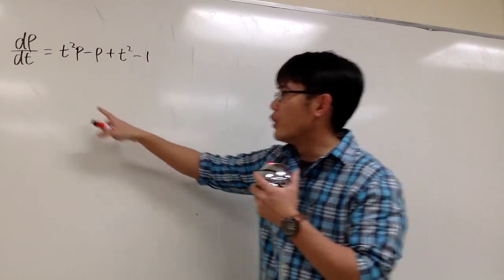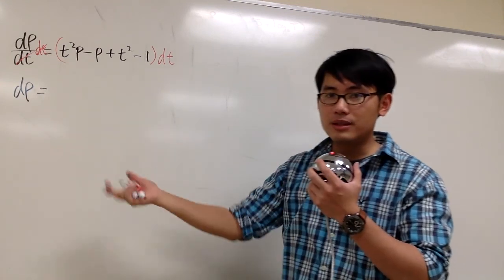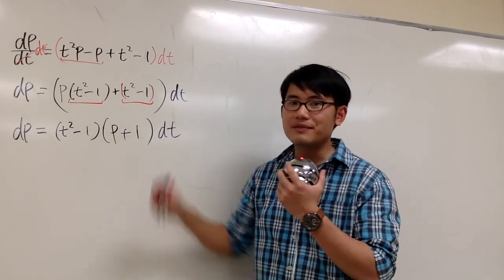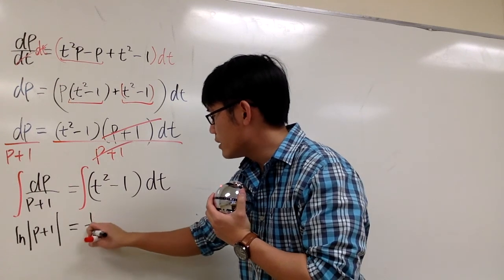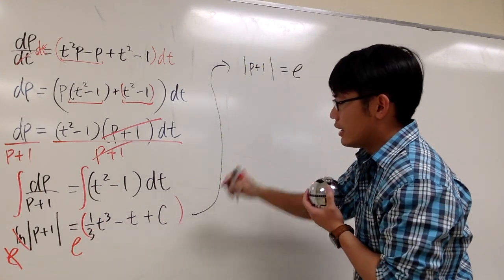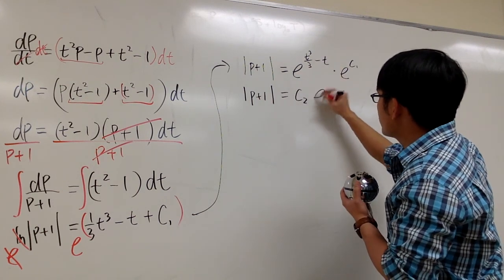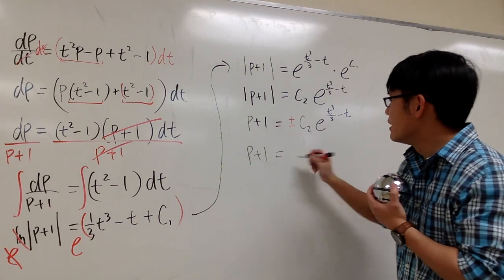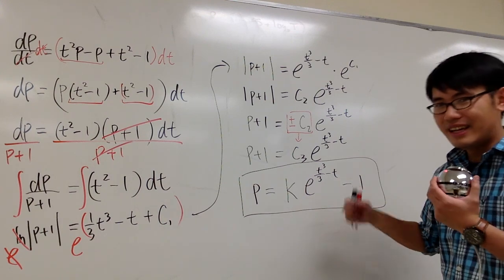Separable differential equation, factor by grouping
blackpenredpen | 曹老師